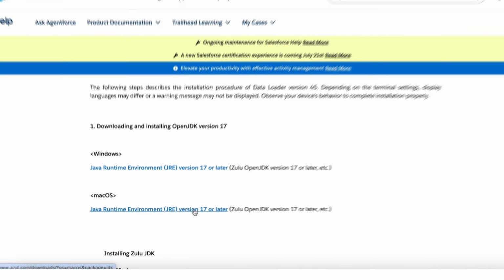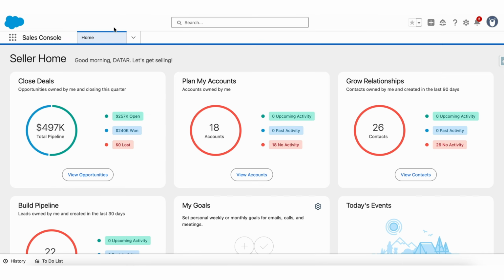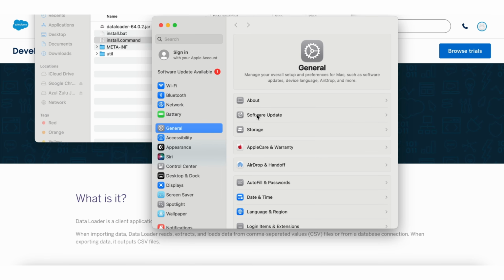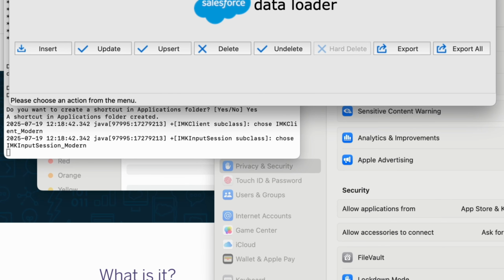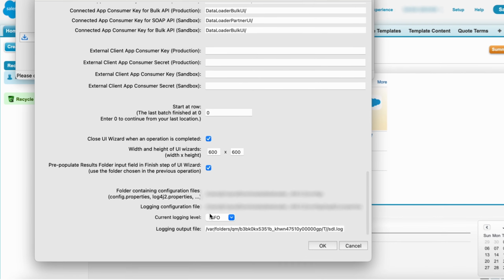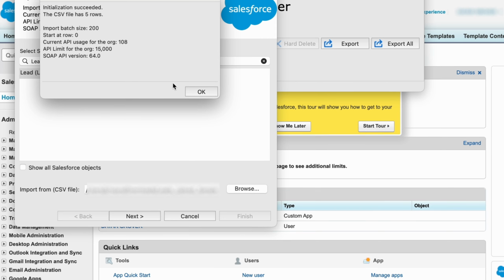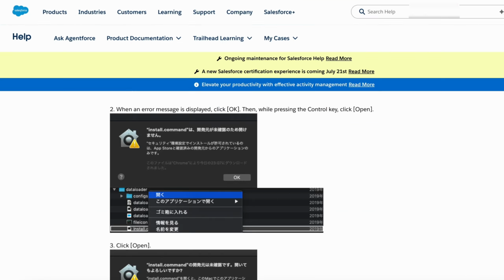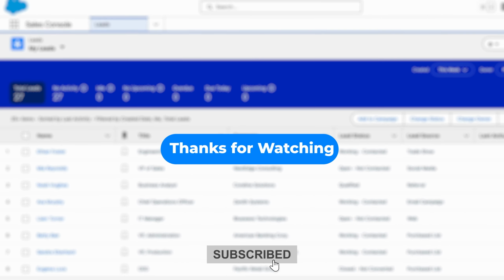Introduction to Data Loader in Salesforce | Data Loader Explained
Learn how to use Salesforce Data Loader from scratch in this beginner-friendly tutorial. Whether you're a Salesforce admin, developer, or analyst, understanding how to import, export, update, and delete records with Data Loader is essential for managing data effectively.

In this video, you’ll learn:
✔️ How to install Java JDK (prerequisite for Data Loader)
✔️ Step-by-step installation of Salesforce Data Loader
✔️ How to load data into Salesforce using Data Loader
✔️ Real-world use cases and when to use this tool

Perfect for Salesforce beginners and professionals looking to streamline bulk data operations with confidence.

00:00 – Introduction
00:12 – Installing JDK
00:55 – Installing Data Loader
03:14 – Loading Data into Data Loader
04:33 – Final Remarks